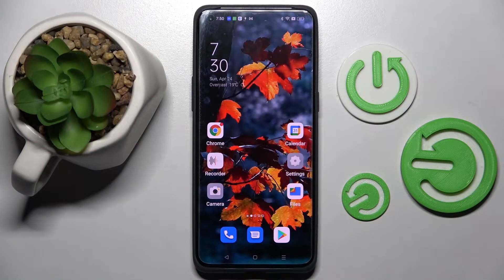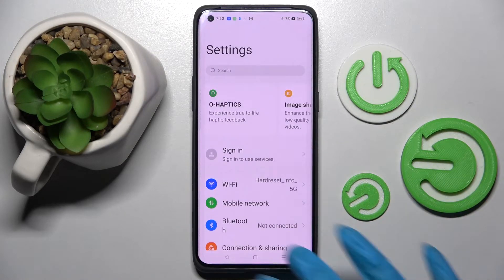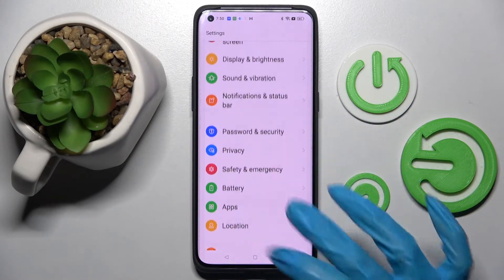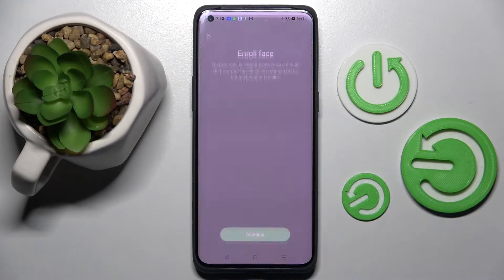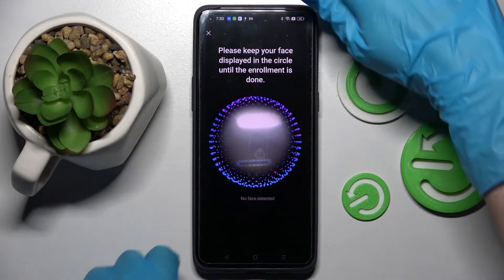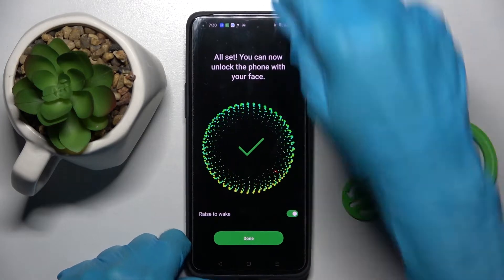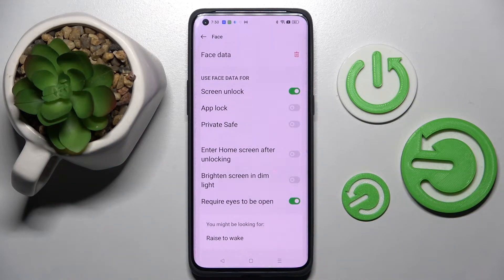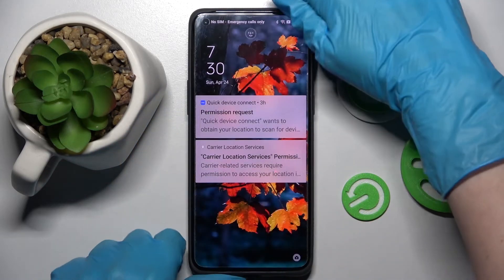How to Set Up Face Unlock on OPPO Find X5 Pro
Learn more information about OPPO Find X5 Pro:
The Security settings on your OPPO Find X5 Pro smartphone allow you to set the biometrics as an unlock method, e.g. fingerprint or/and face recognition. In this particular video, we will focus on how you can set up and configure face recognition on the OPPO Find X5 Pro device. Kindly enjoy!

How to enable face unlock on OPPO Find X5 Pro? How to enroll face recognition on OPPO Find X5 Pro? How to manage biometrics on OPPO Find X5 Pro?